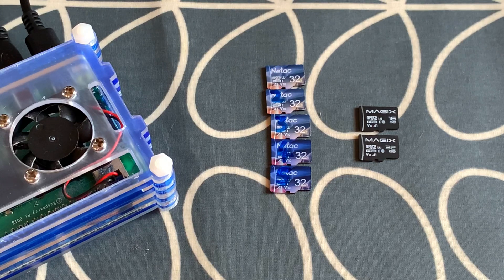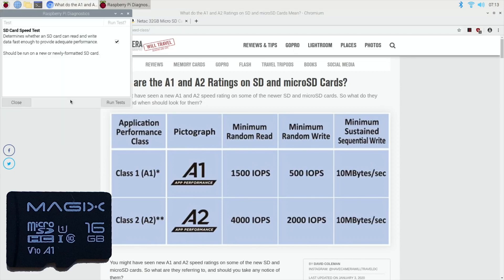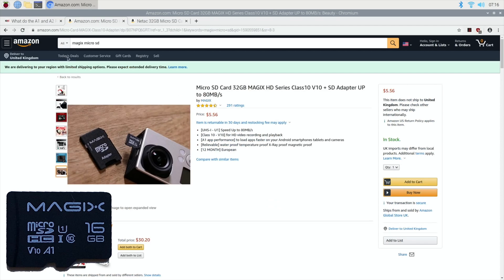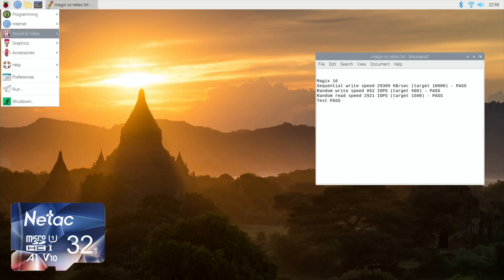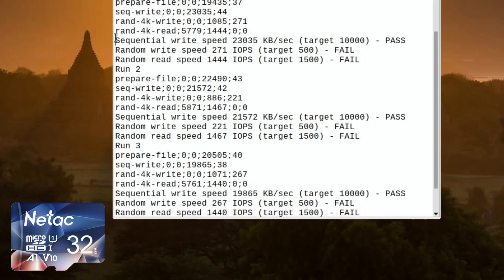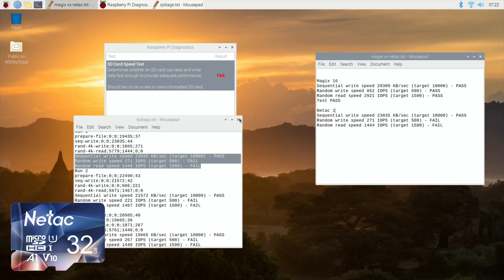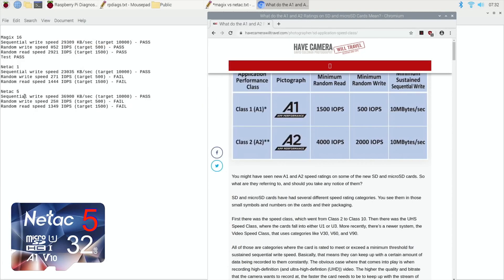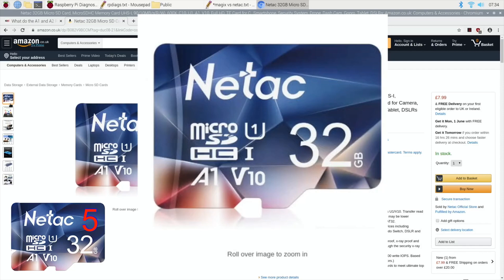Fake A1 micro sd cards? Amazon Prime misleading description. Raspberry Pi 4. Netac Vs Magix.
To install diagnostics speed test

sudo apt install agnostics

Overclocked to 2147Mhz

Magix Amazon links

I would link to the Netac card but.